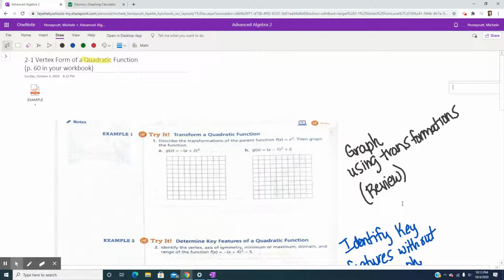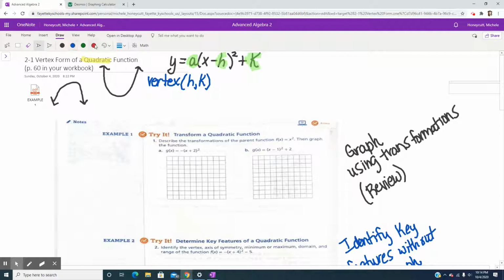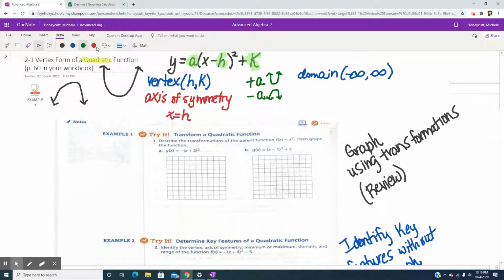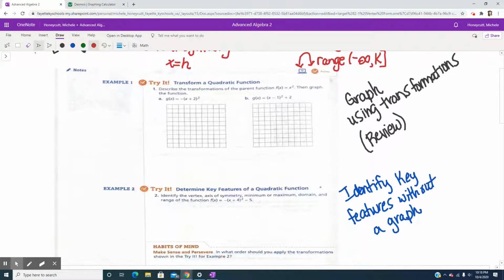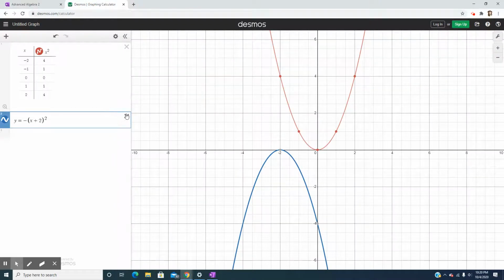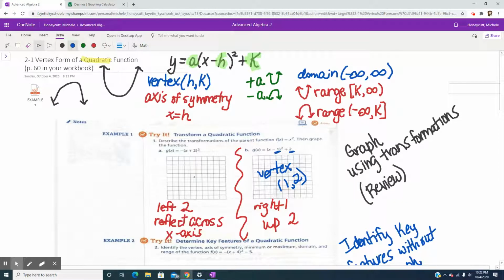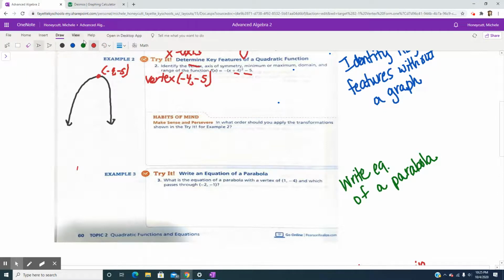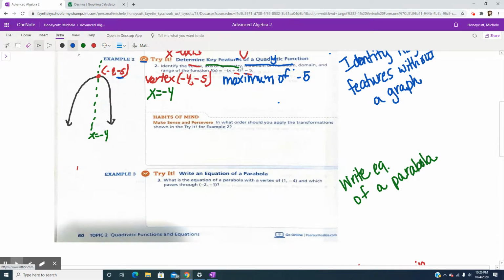2-1 Vertex Form Examples 1-2